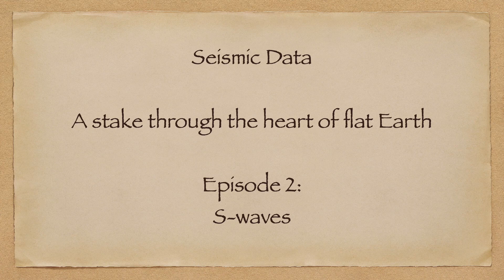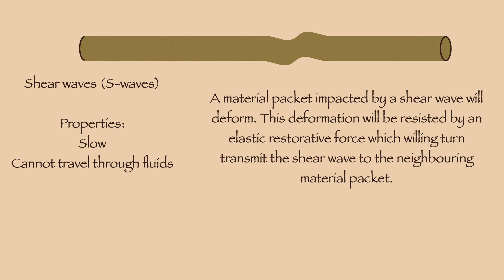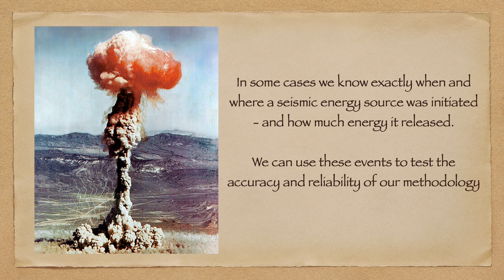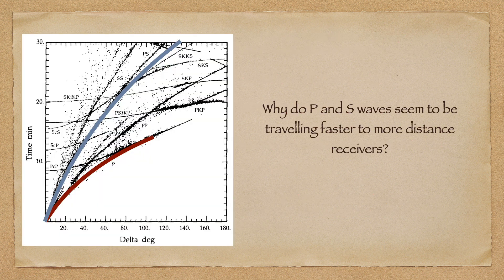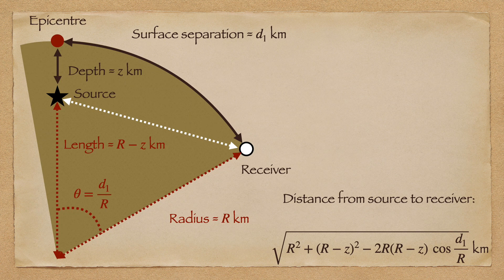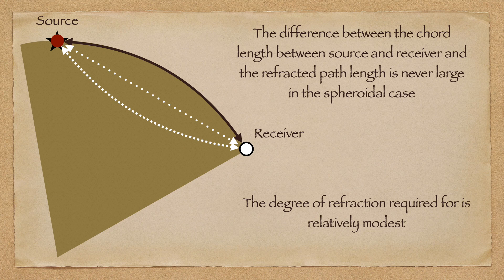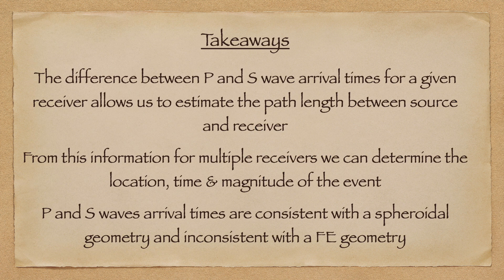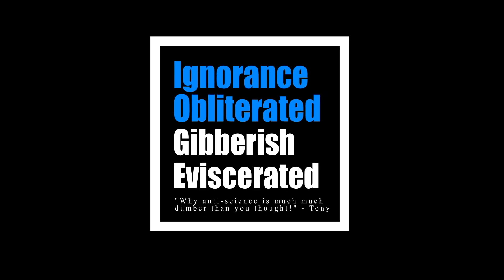Seismic Data - A stake through the heart of flat Earth: Episode 2 - S Waves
This video discusses the propagation of shear waves (S-waves). These waves travel more slowly than P-waves. The difference in arrival time between P-waves and S-waves allows the location, timing, magnitude of seismic events to be determined and provides significant constraints on Earth's geometry.

Once again, for all seismic events the observations are consistent with the spheroidal Earth model and utterly inconsistent with the expectation for a flat Earth.